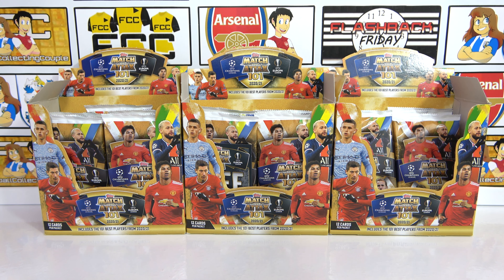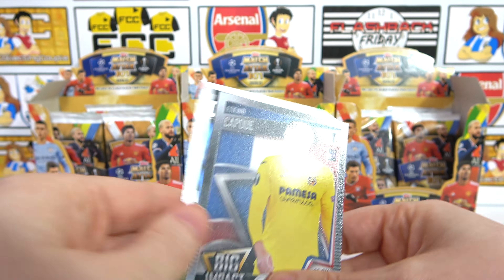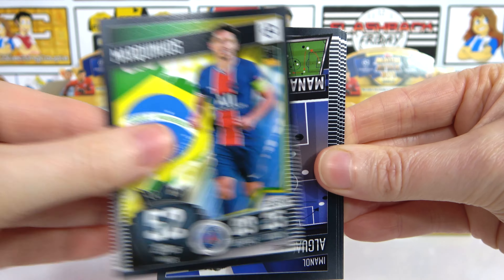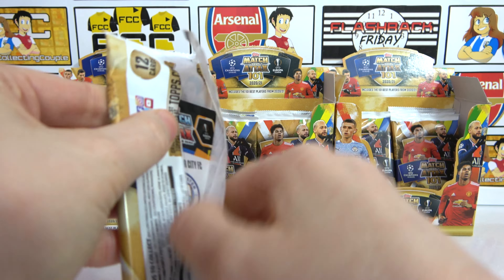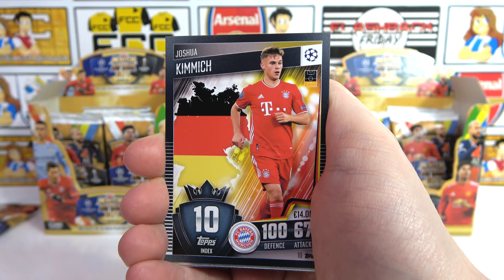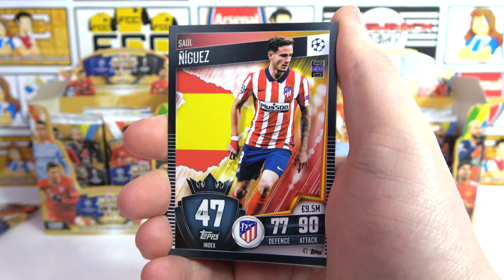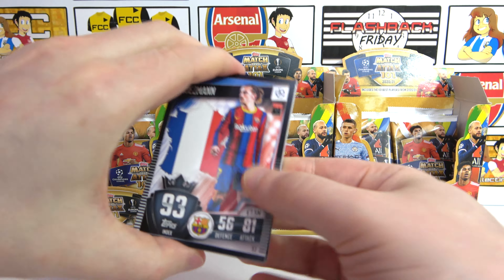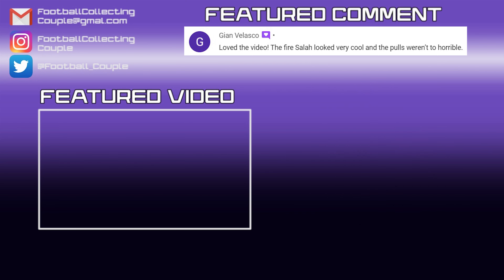Match Attax 101 2020/21 Autograph Hunt Opening | Pack Opening Series | Half A Box Every Week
We're opening the Topps Match Attax 101 20/21 champions league collection as we search for an autograph card. We're opening 3 full boxes in this series in hope of finding the super rare autos. So far, in the series we've opened a box worth but we have already opened 2 other boxes on the channel for a total of 5 boxes including these 3. We'll of course still be looking for the limited editions, parallels and anything other cards we need for our collection.